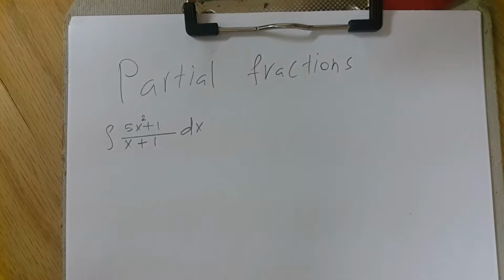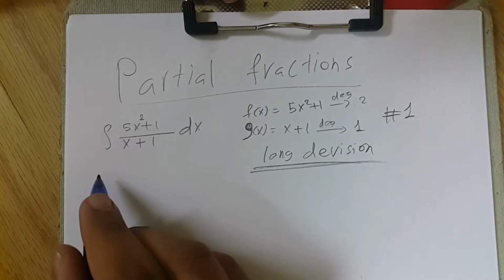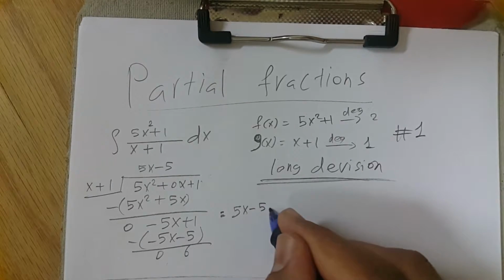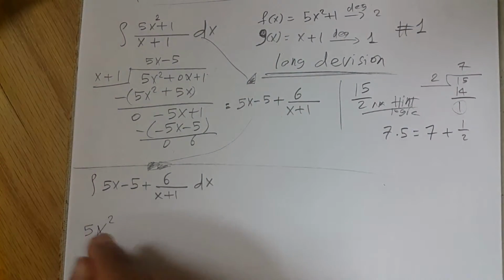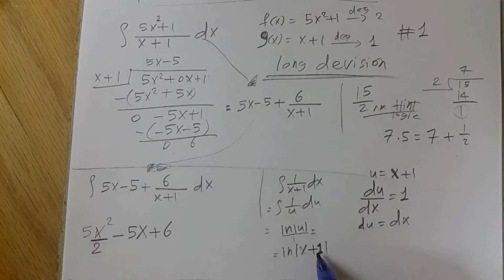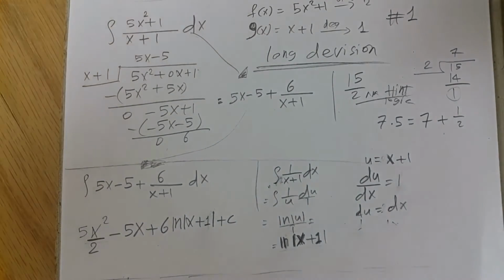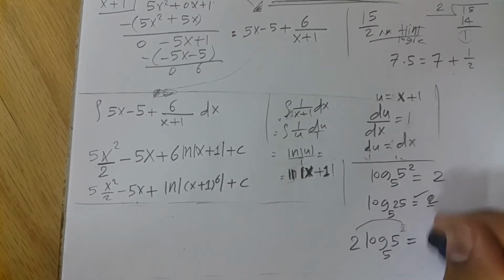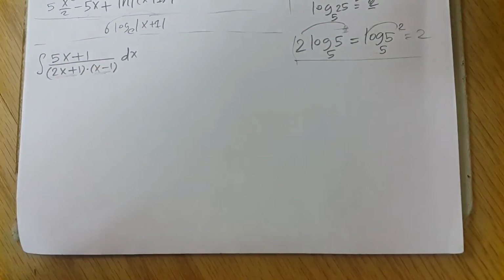Partial fractions Calculus II 7.4 pt1